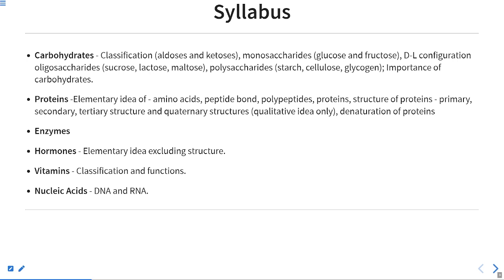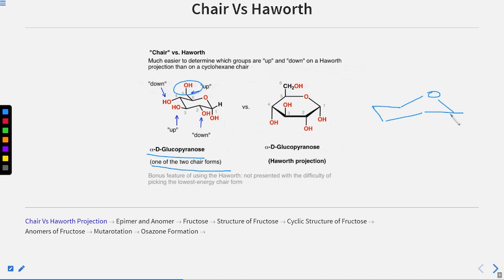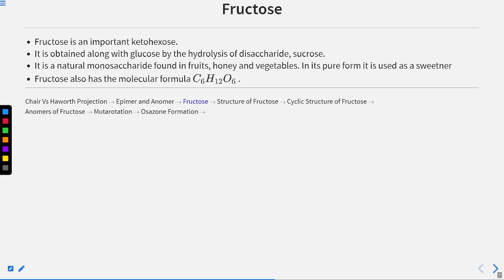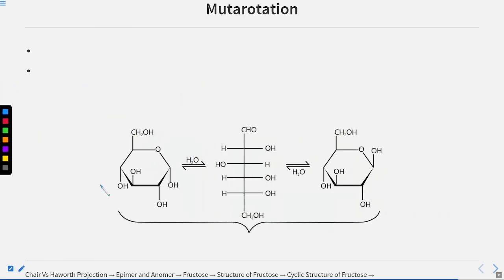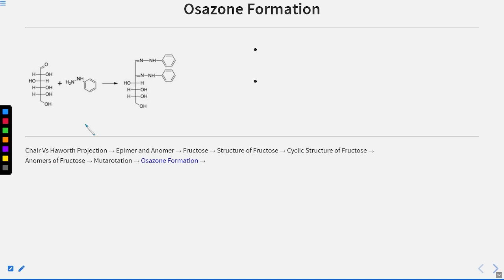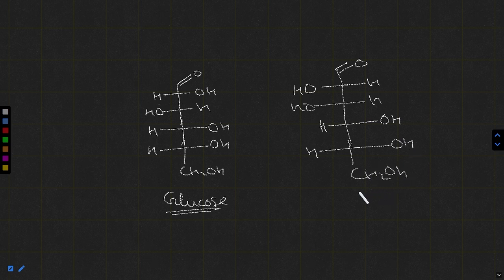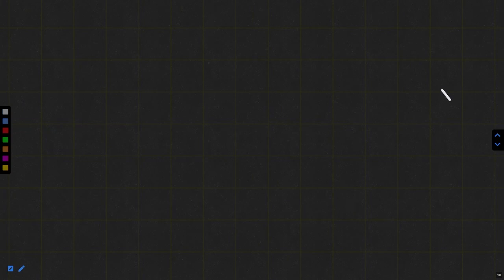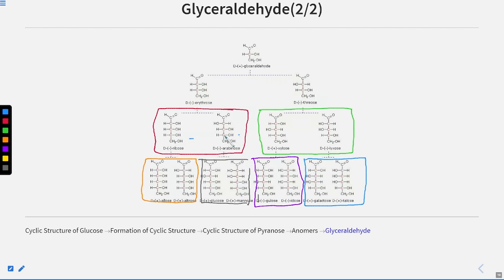Biomolecules Part 4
Subject: Chemistry
Programme Name: Biomolecules
Course Name: Engineering

In this video, we have covered the Monosaccharides (glucose and fructose)

📡 Key Features:
Syllabus-based Content